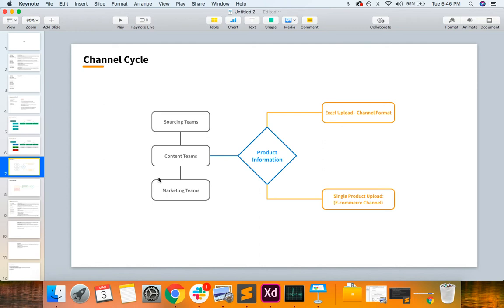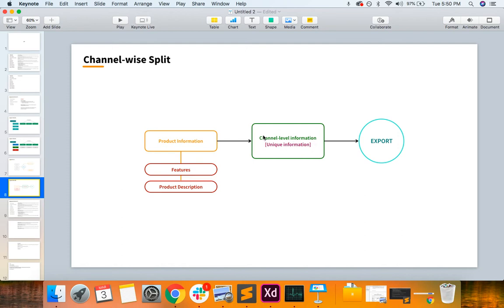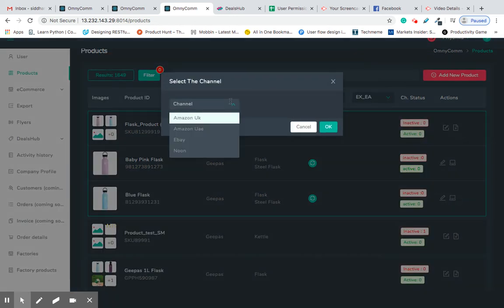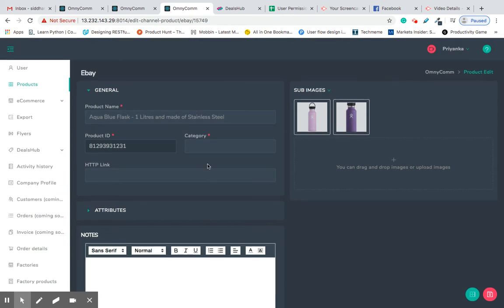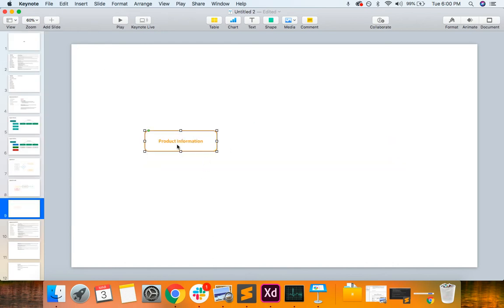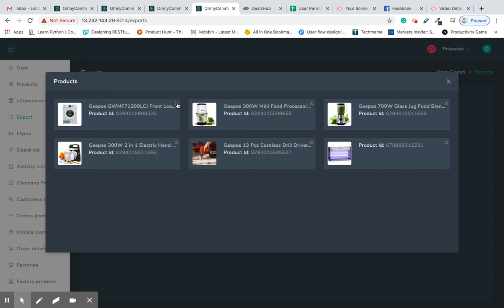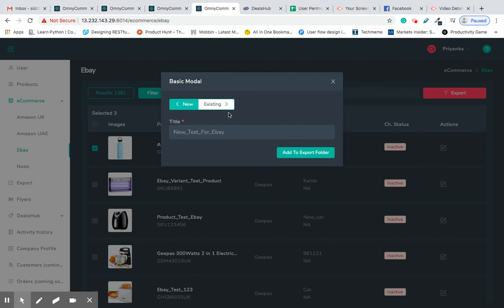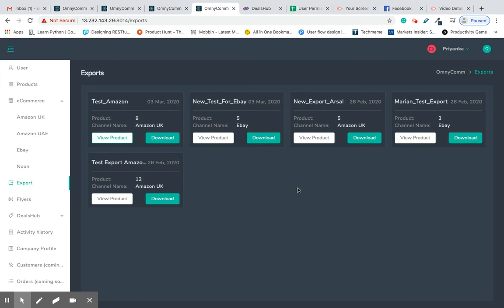Omnycomm - Tutorial 4: Channel-wise Split & Exports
In this video, we cover channel-wise products and exports. This includes:
- Current paradigm chart
- New paradigm chart
- Channel-wise products
- Channel-wise exports
- Download exports

00:30 - Channel Cycle
02:42 - Channel Wise Split Flow
05:50 - Bundled Listing and Single Listing
07:20 - Creating a channel product for one variant in a bundled product listing.
08:00 - Channel Product info for Ebay
12:12 - Channal forms
13:56 - Save action
16:02 - Export
16:40 - How exports work…
19:50 - Generating an Export